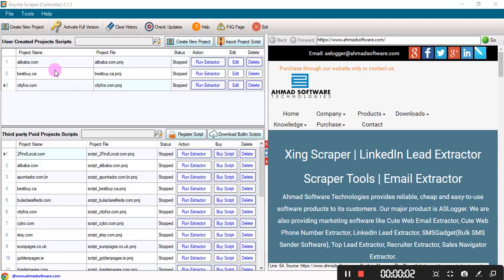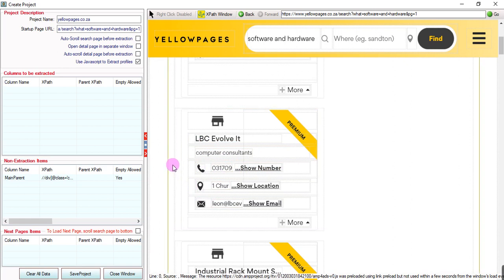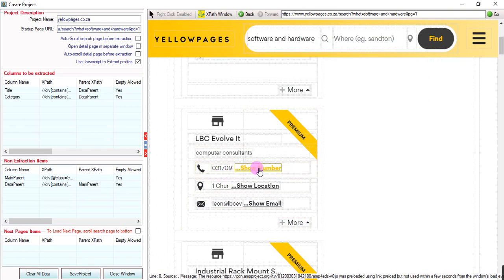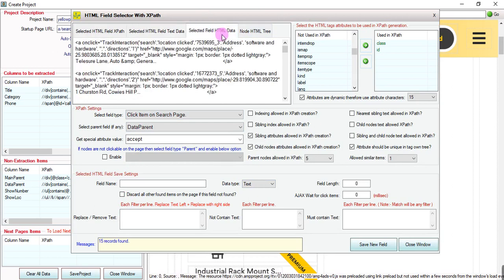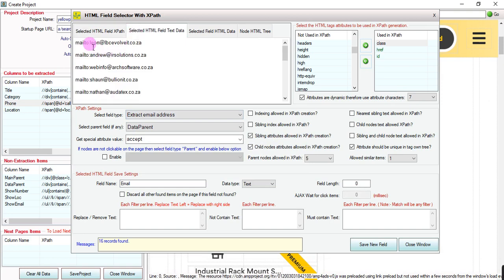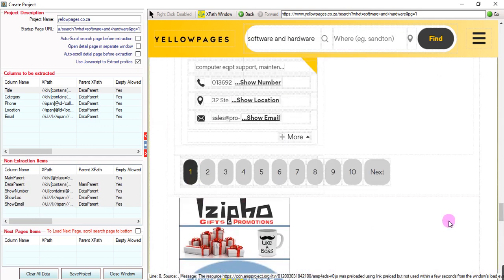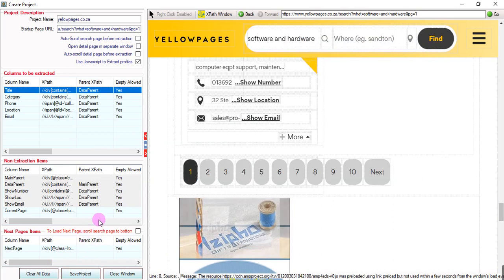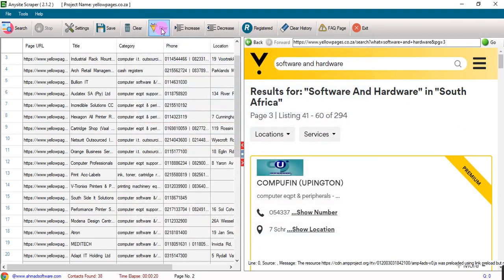Create Short Profile Project using "Anysite Scraper"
This video shows how to create project to extract short profiles showing on the search page instead of going to detail profile page using "Anysite Scraper" software. You can download and test the software